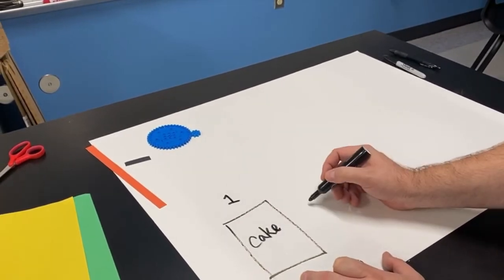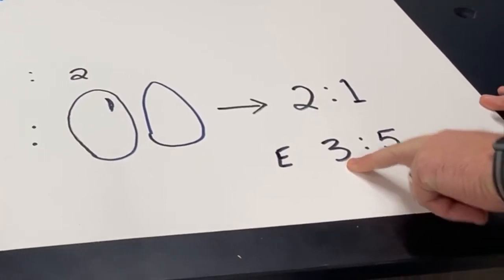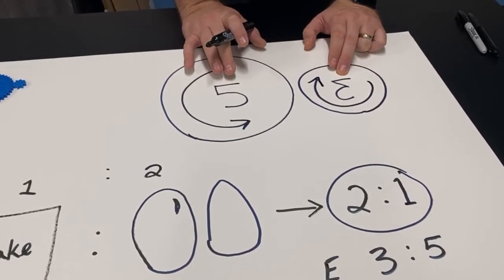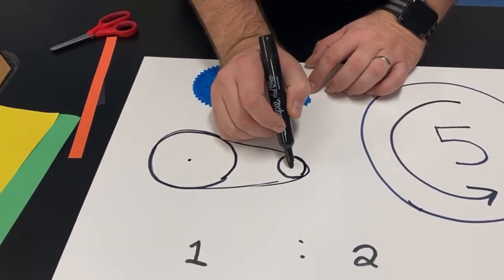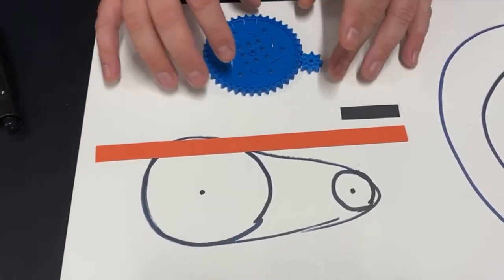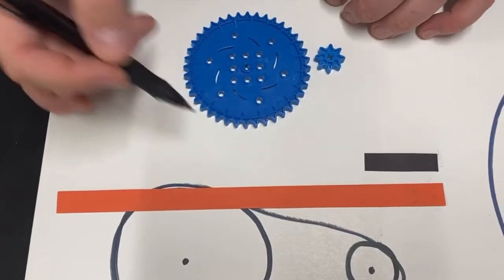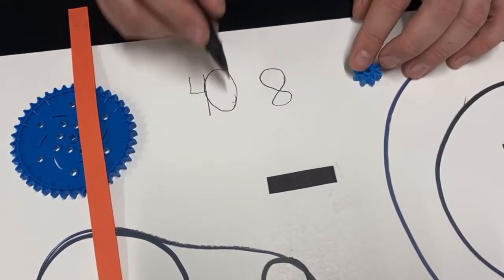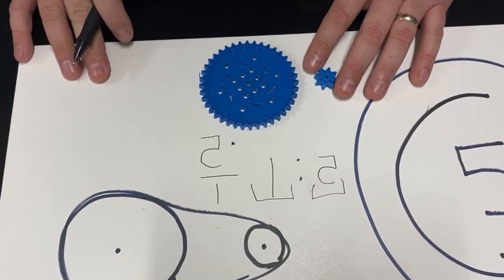Understanding Gear Ratios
In this video, I attempt to give an easy to understand explanation of gear ratios and how to find them practically and mathematically.

Please note, this is a BEGINNERS lesson. There are some things that may not apply (and could even be inaccurate) to more advanced concepts.

Please let me know if there are any errors or mistakes that need to be corrected.

***I know that I wrote a couple of "5's" and "3'" backwards. I will avoid trying to write upside down in future videos ;)